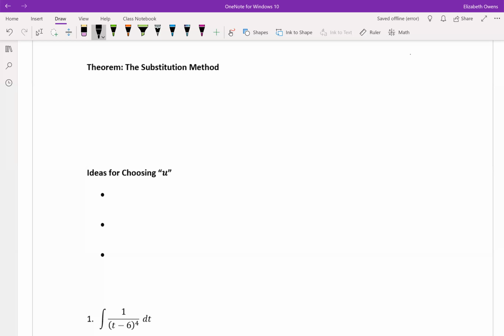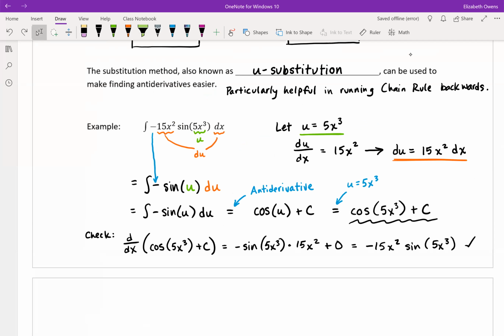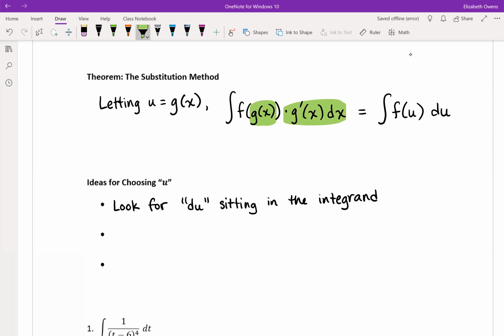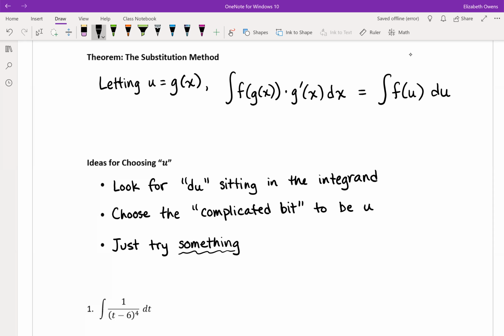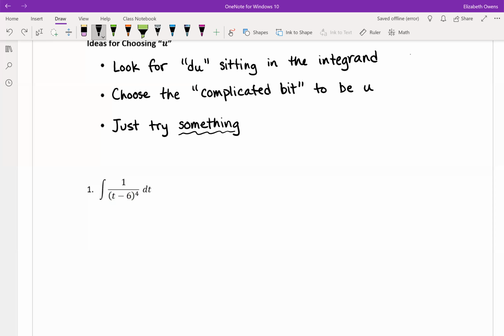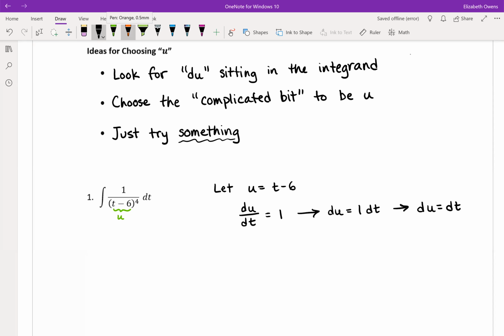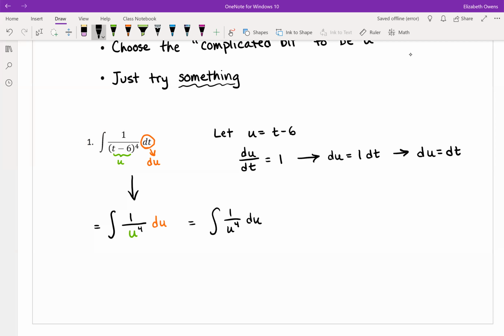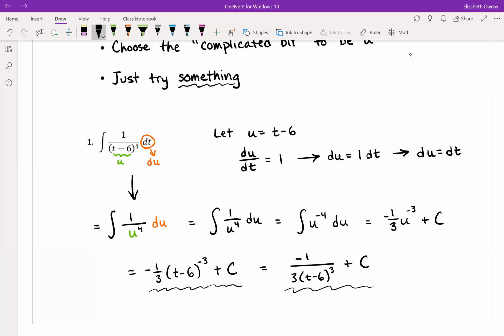5.5 Video 3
Section 5.5: The theorem behind the Substitution Method, ideas for choosing "u", and an example